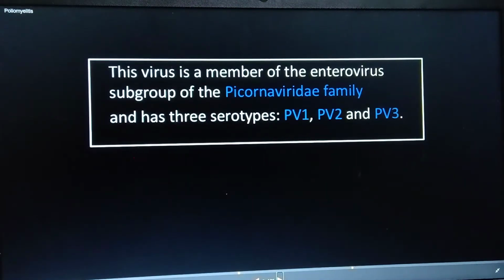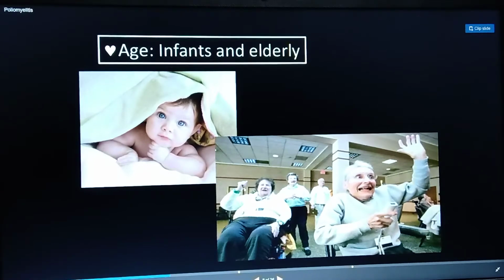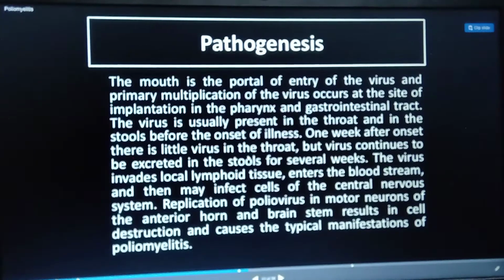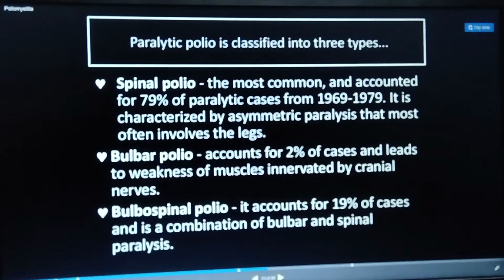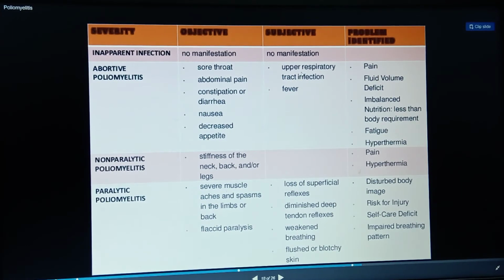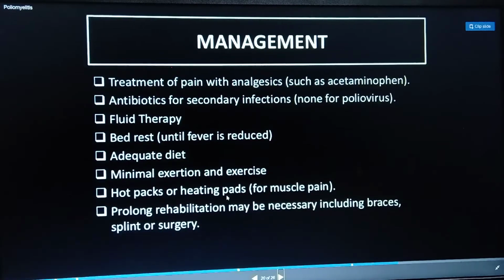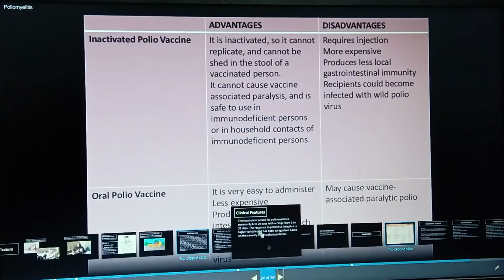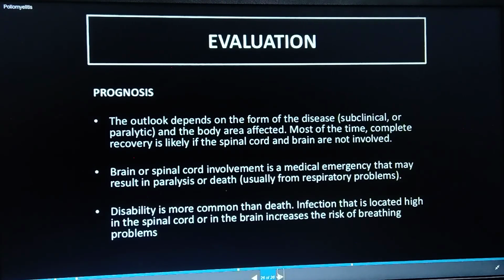3 June 2020